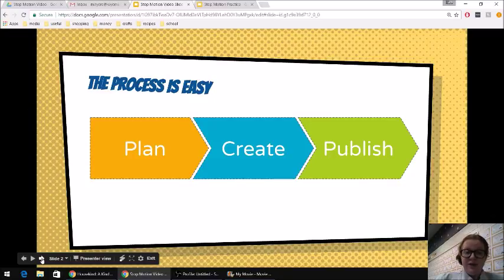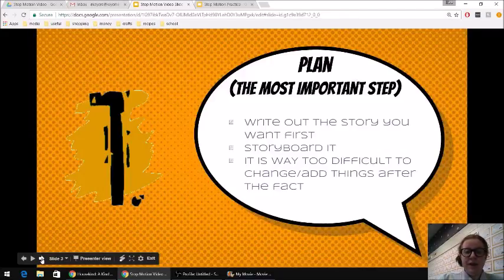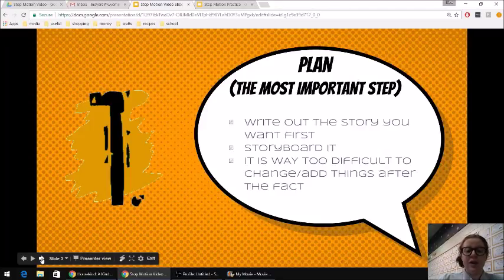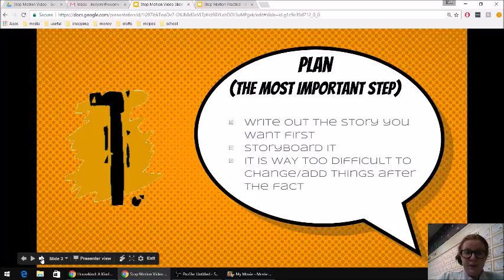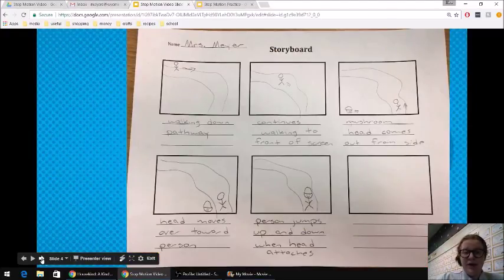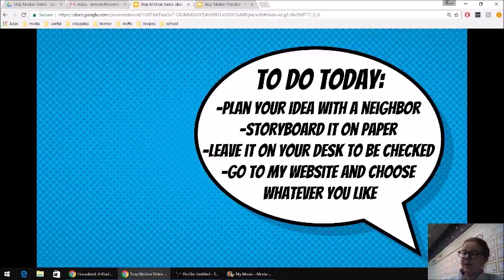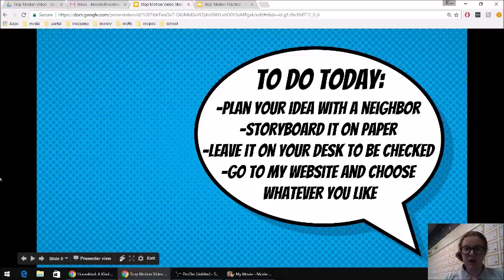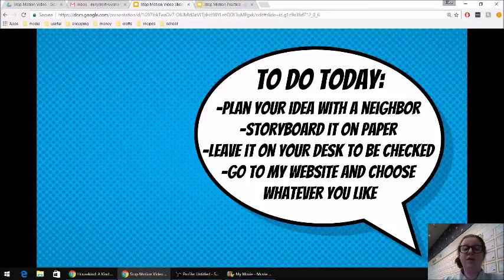Stop Motion 1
The first video in my Stop Motion unit for 5th and 6th graders.